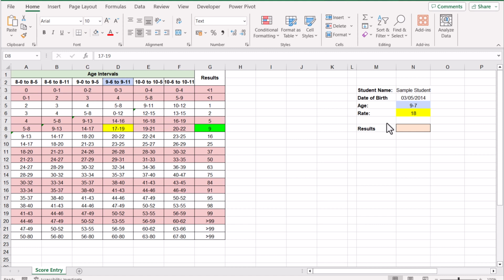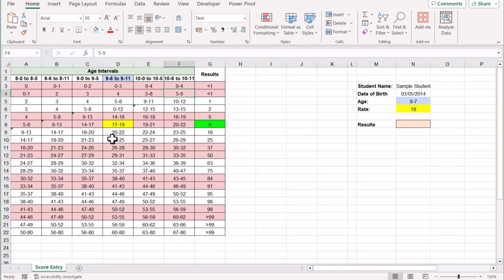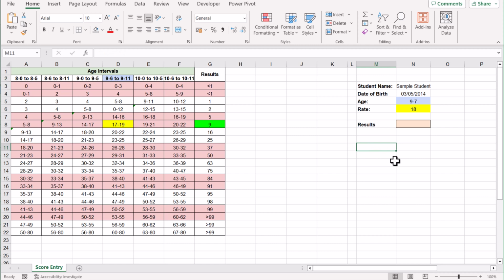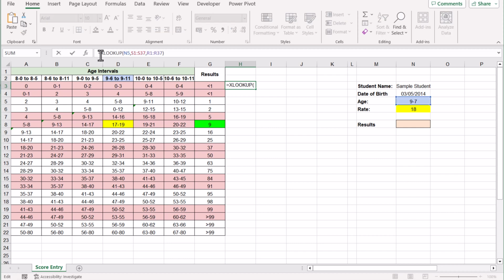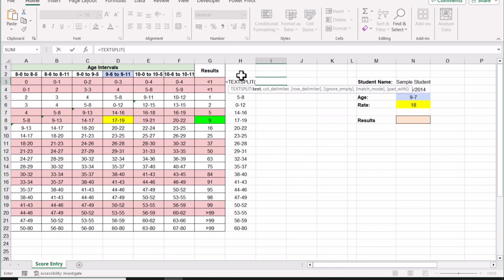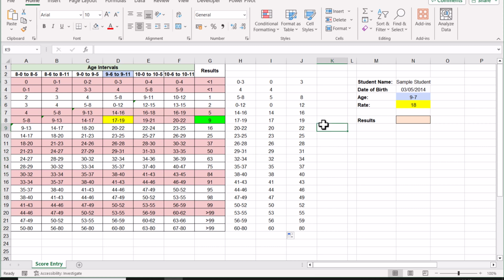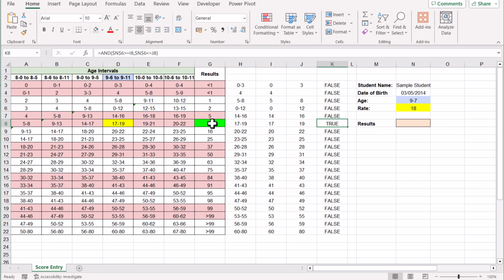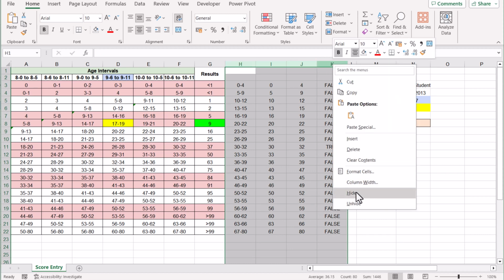Xlookup two dimensional complex table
In this video I will explain how to lookup a value in Age Grouping and then xmatch the rate in rate interval to get the results from two way lookup table.
This is an advance video where you will learn searching in Groups ,finding a row in interval and get results.
After this you will learn advance lookup functions.
Chapters===
0:00 Lookup logic Introduction
1:10 Helper Column for Interval
1:46 Finding the Interval using Xlookup
2:40 Search Interval to get interval range (Nested xlookup)
3:31 Searching for Rate using Textsplit
4:40 Getting Final Results